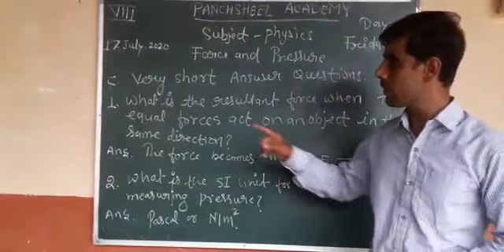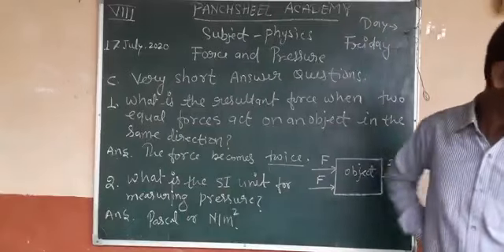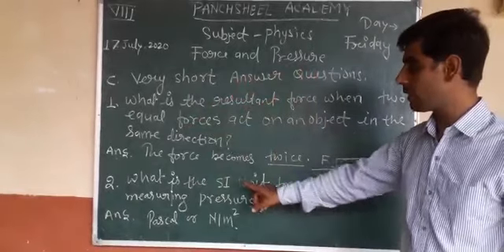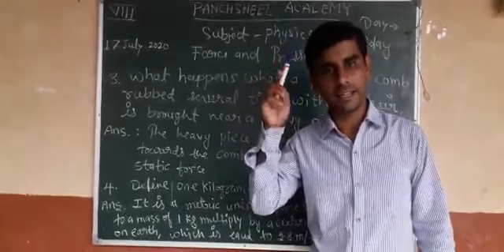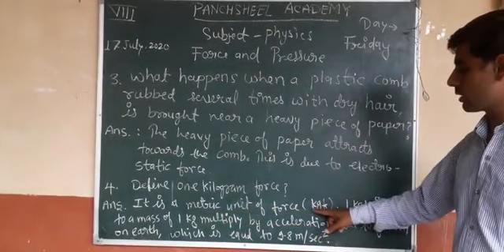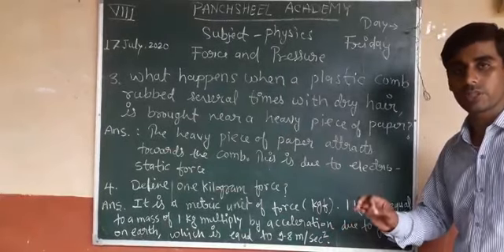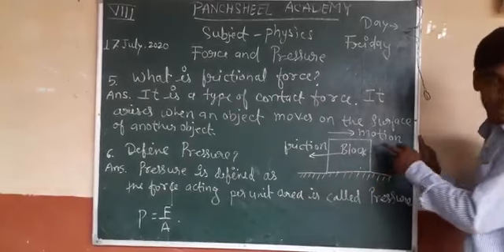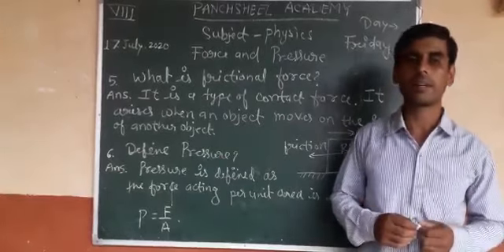Class 8th Science (Physics) Part 2